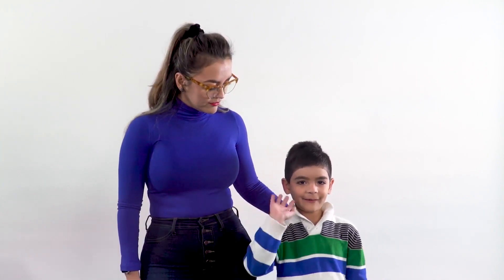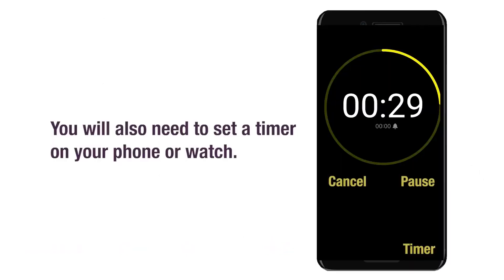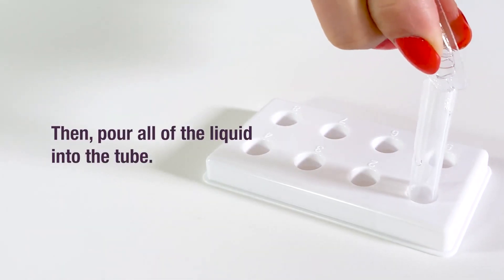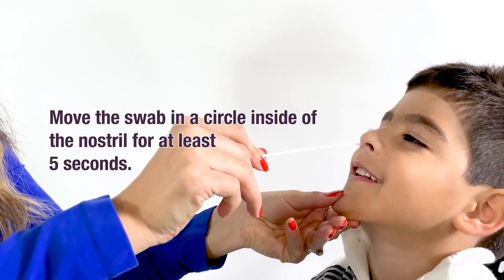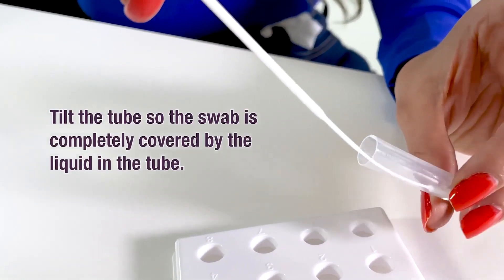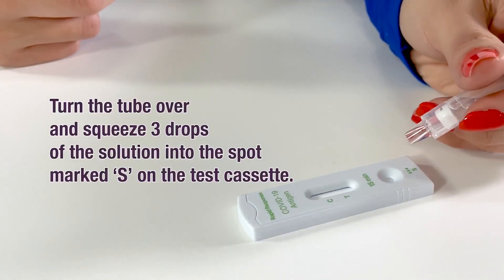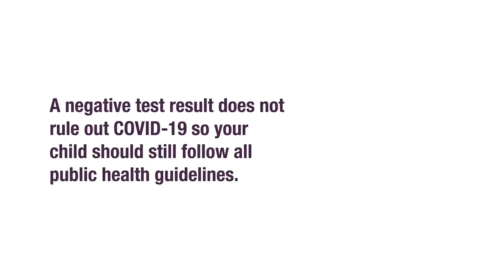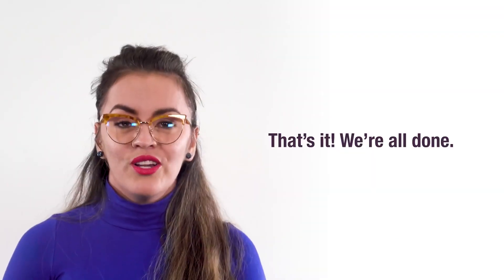Having a safe and healthy school year: At-home rapid testing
All schools Alberta can now request rapid test kits for COVID-19. Watch this video to learn how to properly administer an at-home rapid test.